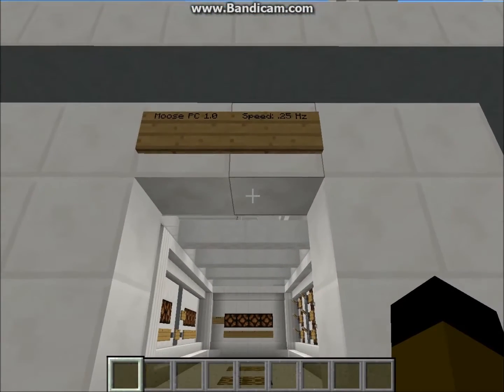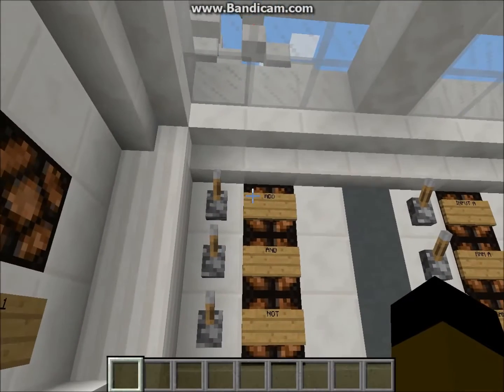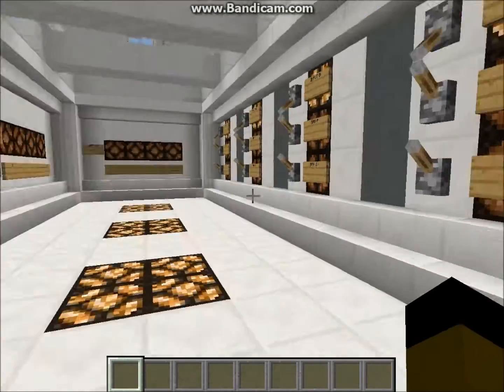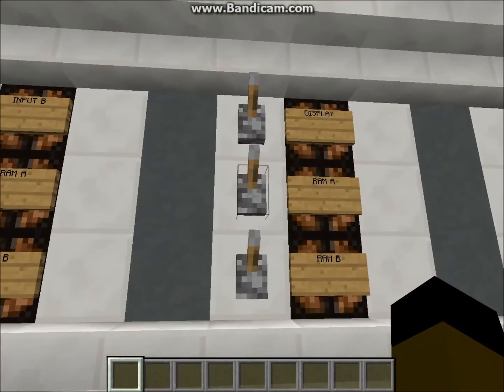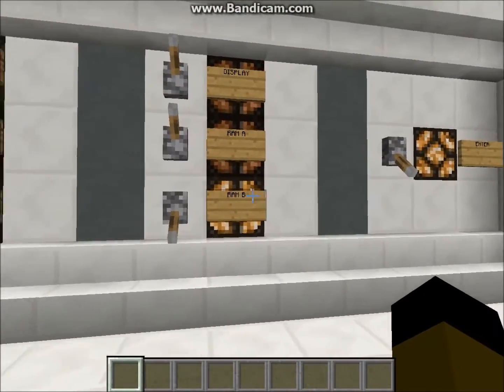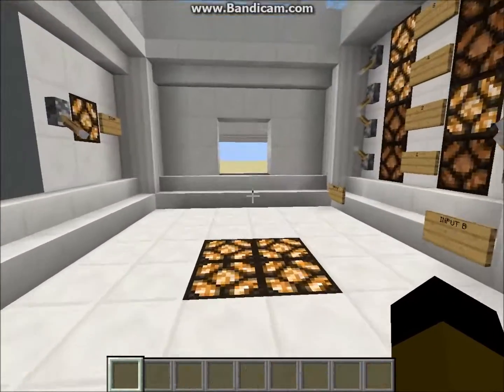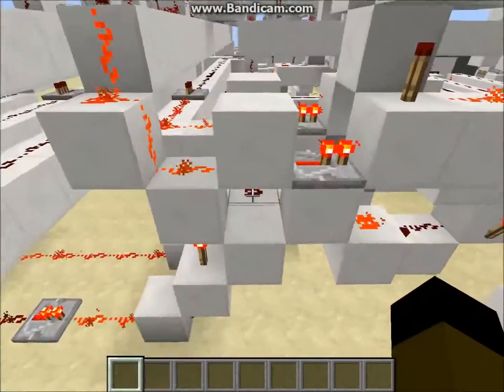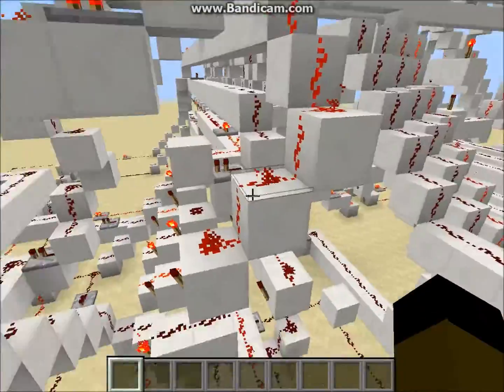Moose 1.0 Full Data Loop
Hey guys, I've just finished my redstone computer and made a video on it. If you make any cool programs on it, leave information on it in the comments below.